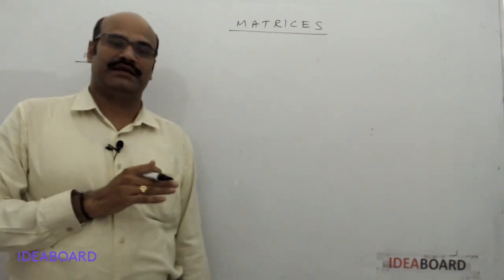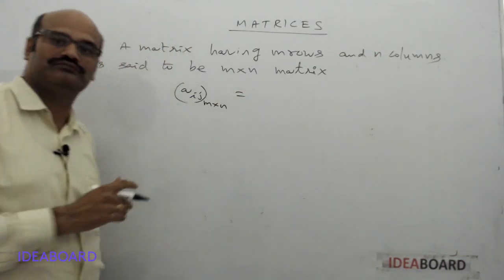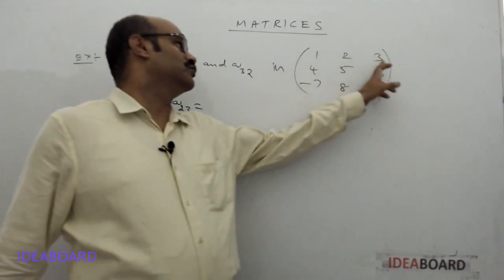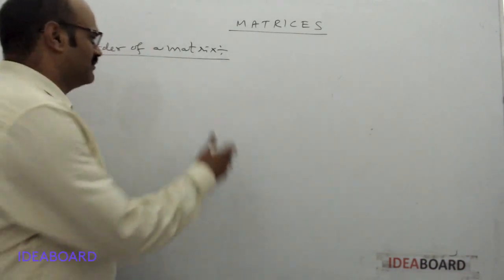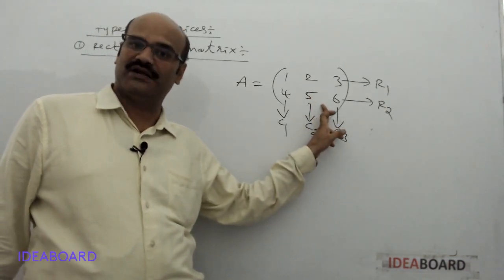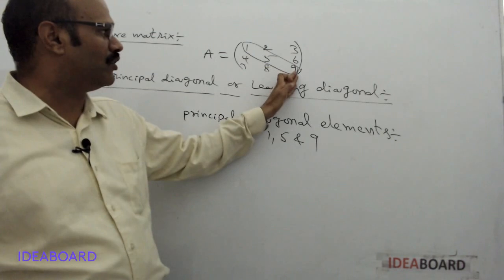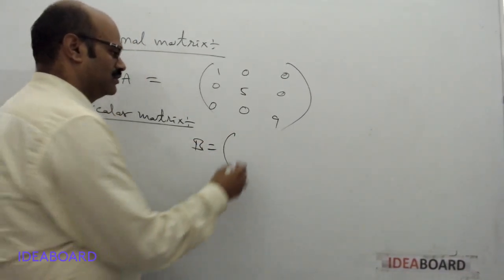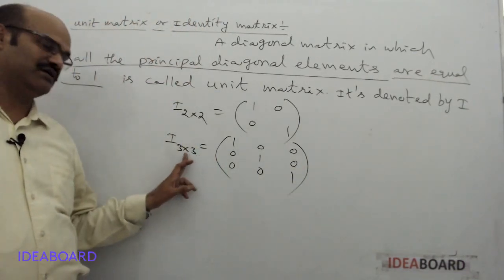DAY 17: MATRICES EX: 3.1